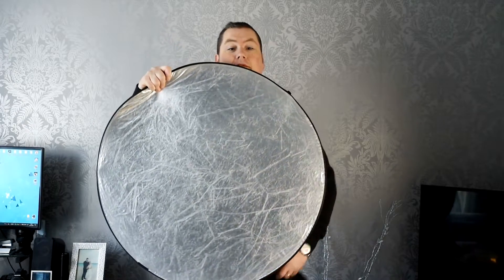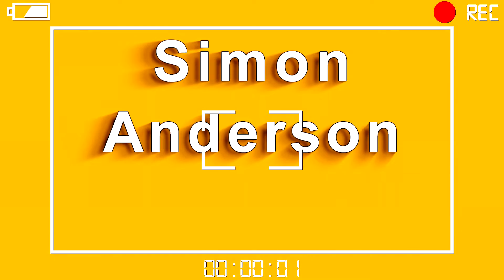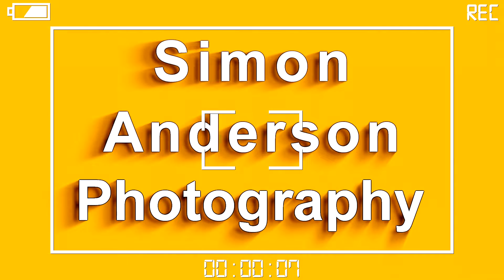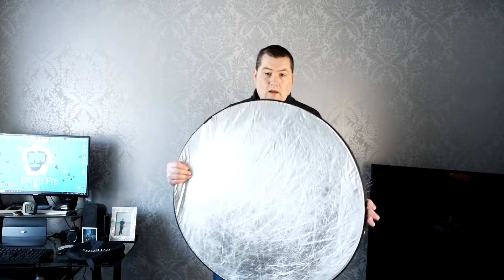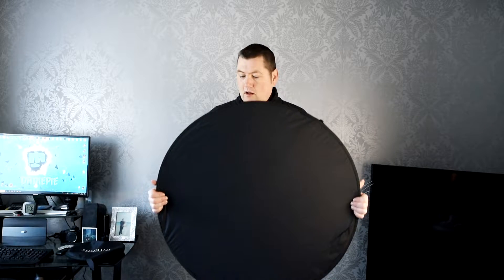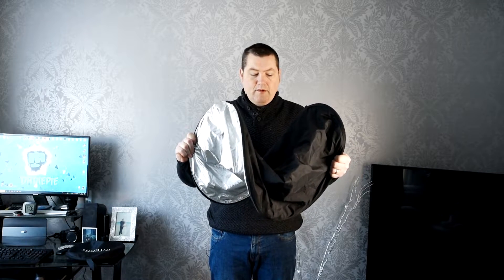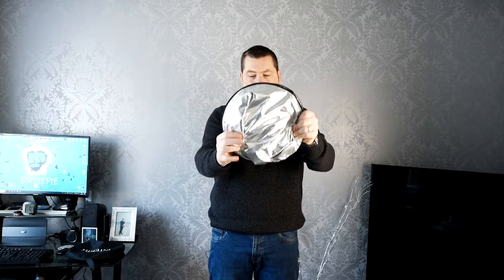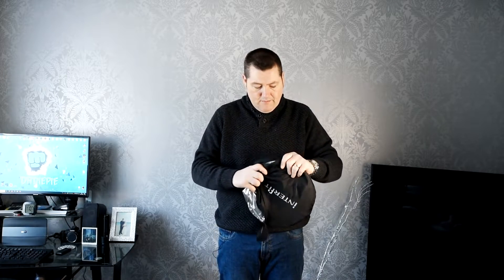How To Fold A Reflector | Simon Anderson Photography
Just a quick video to show you photographers how to fold a reflector.

Equipment for Video
Nikon D750
Tamron 24-70 f/2.8
Yongnuo YN-300 III Pro LED Video Light
Manfrotto Befree Advanced Tripod
Tascam DR-05 + JK 004 Lavalier Microphone